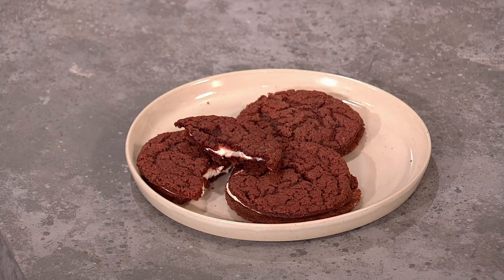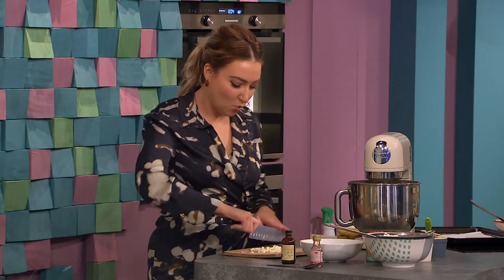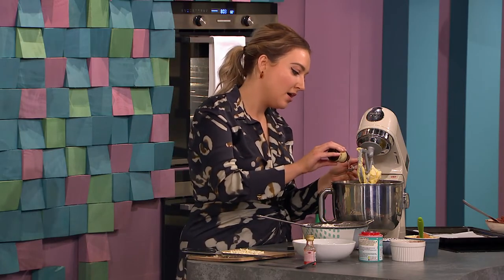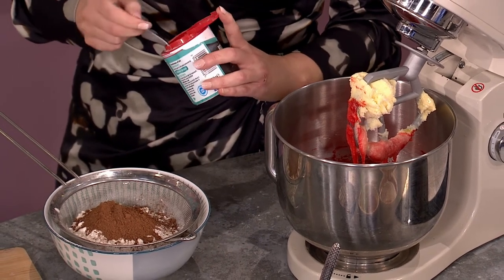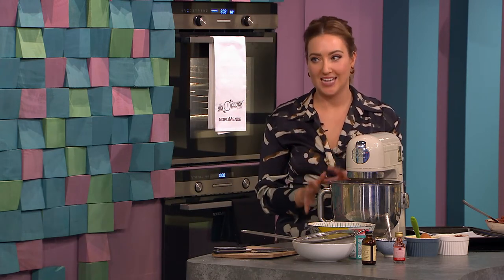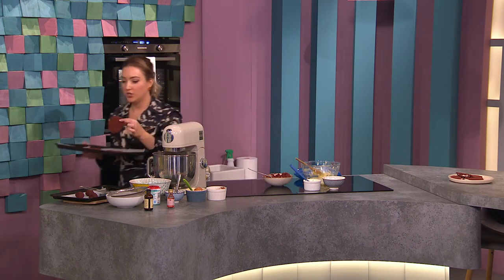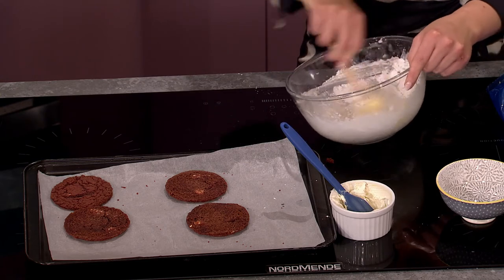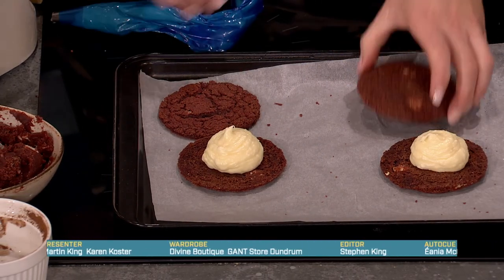Red Velvet Cookie Sandwiches | Aoife Noonan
Aoife Noonan proves that self-care is better than self-control and what better way to practise self-care than a delicious, chewy Red Velvet Cookie Sandwich?